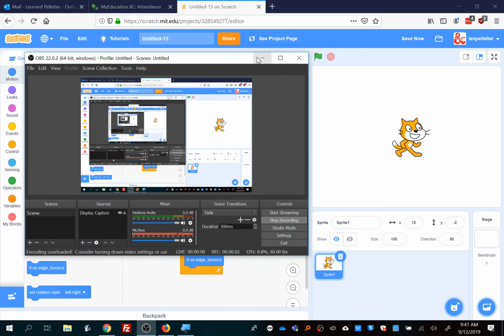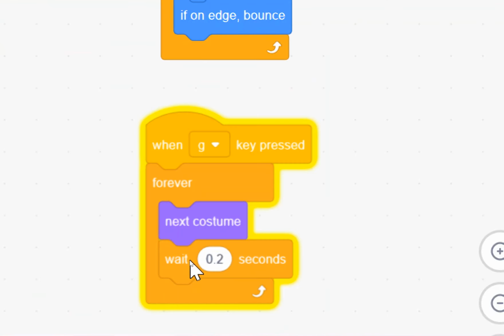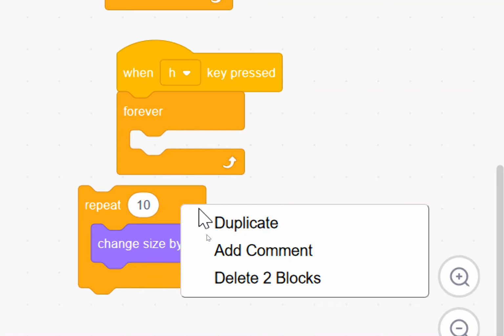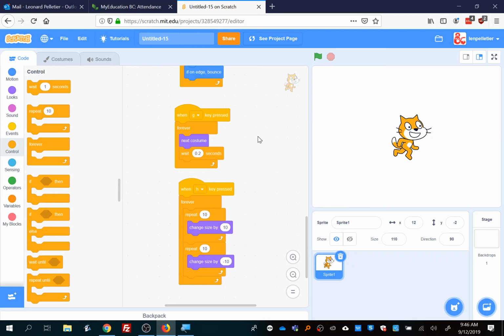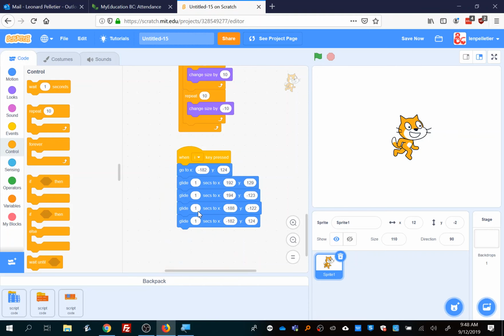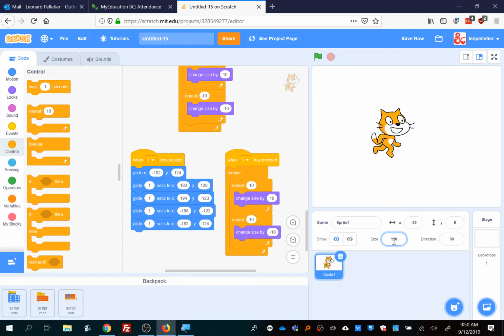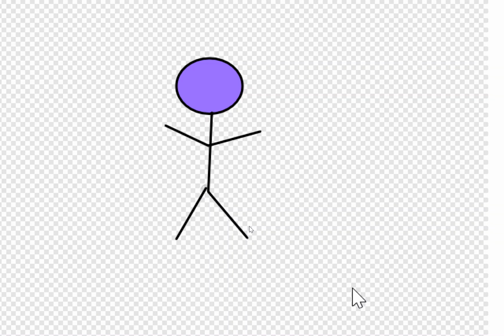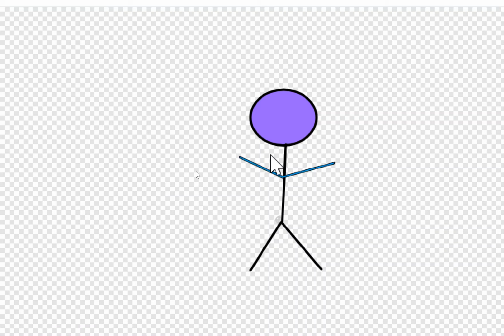CS10 Lesson 2B: Answers to Scratch Challenges G, H, and I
In this lesson we look at the answers to the following Scratch programming challenges:

G. Animate the cat sprite by changing costumes repeatedly.
H. Make the sprite grow and shrink over and over again.
I. Combine two previous challenges

Originally recorded on Sept 12, 2019